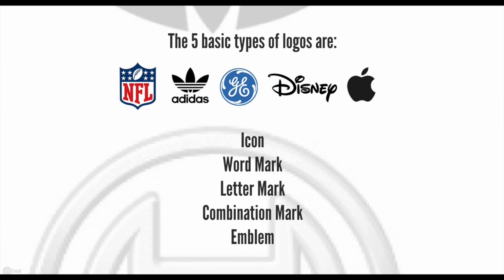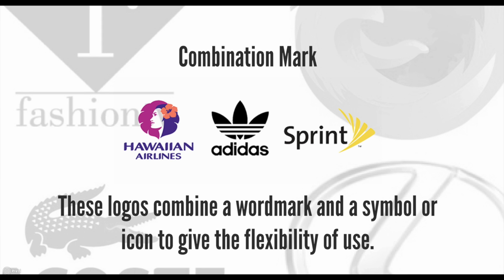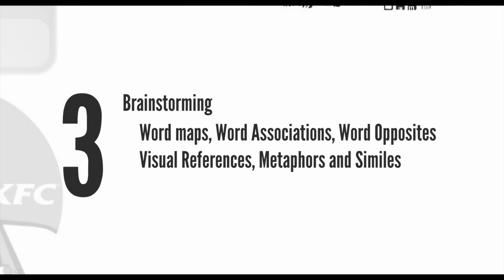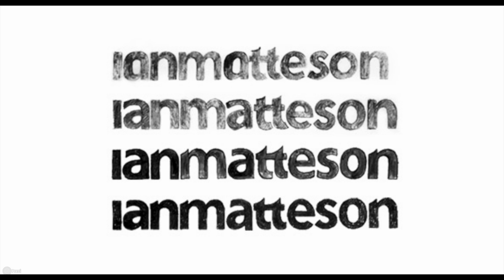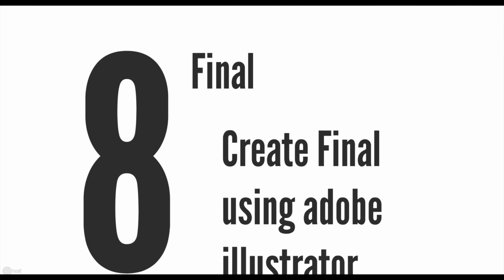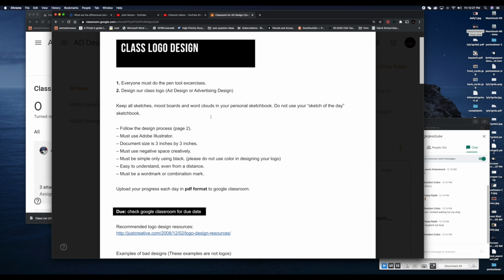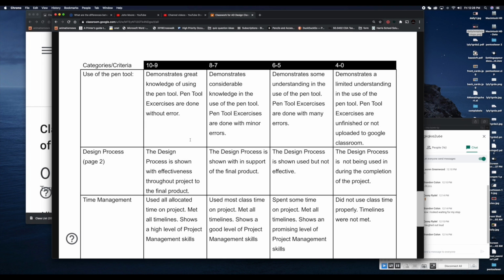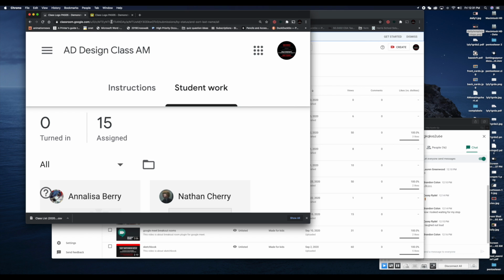ClassLogoTheDesignProject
This video is about ClassLogoTheDesignProject